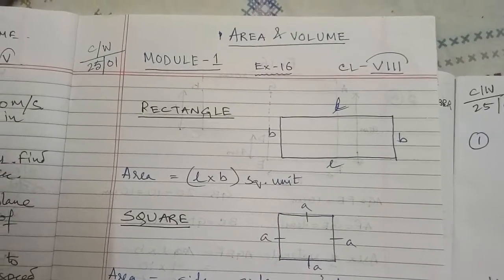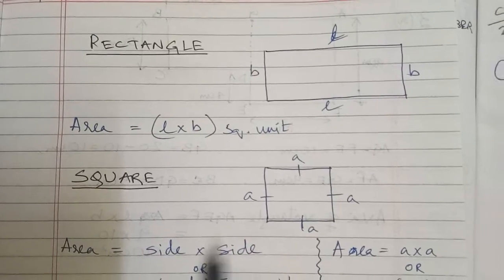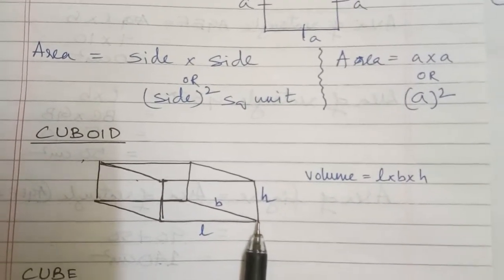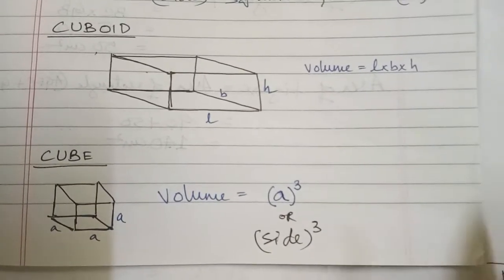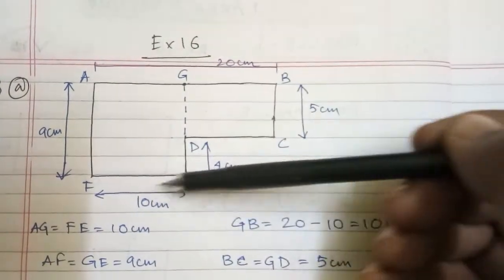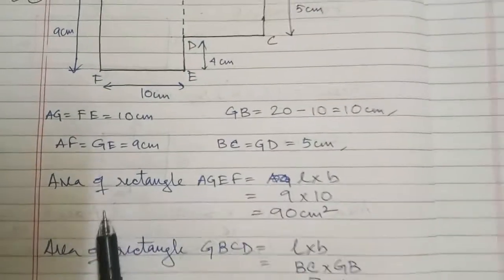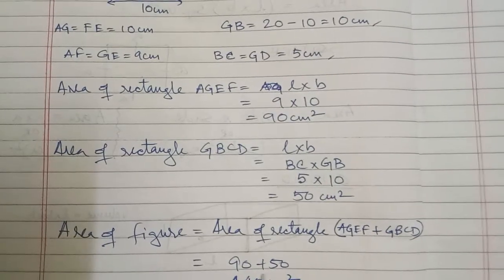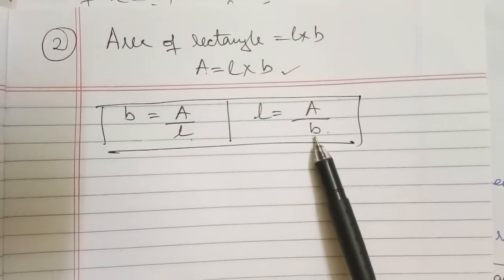Area & volume ICSE